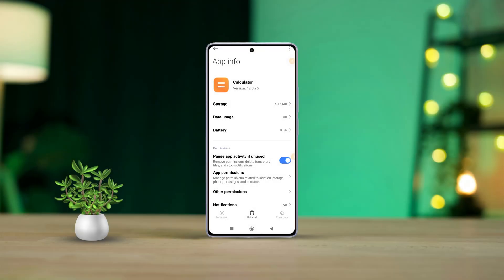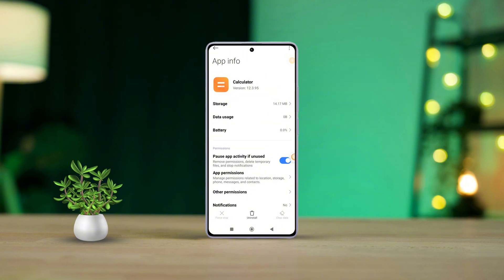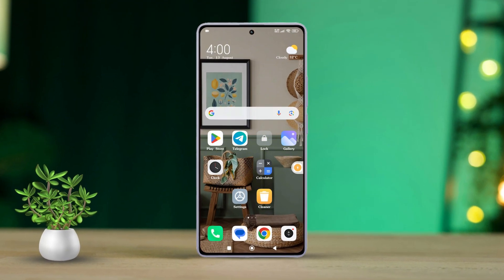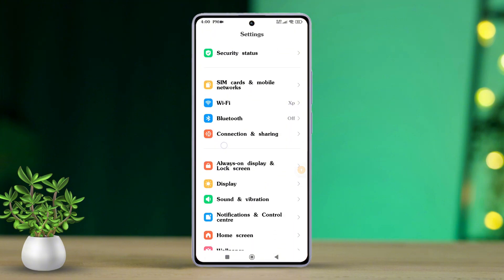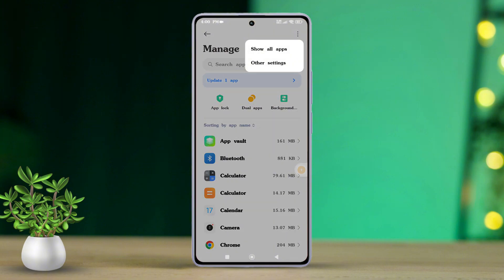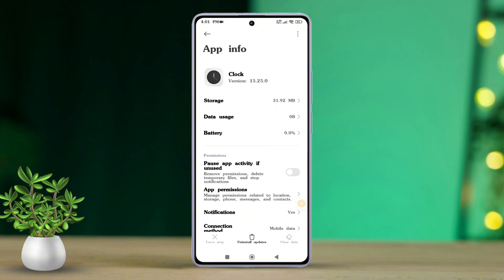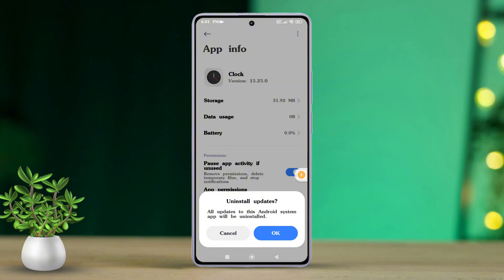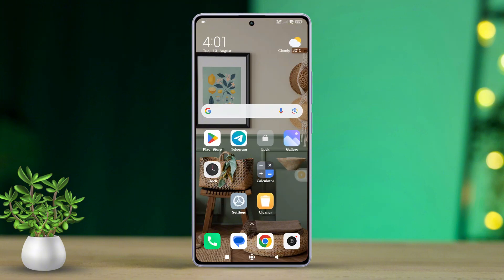How to Uninstall System App Updates on Xiaomi Phones (MI, POCO, Redmi)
Wanna know how to uninstall system app updates on your Xiaomi Phone? I have the right guidelines ready! This video shows you how to cancel past system app updates on Xiaomi for good! Updates are nice and all but they consume too much space which eventually slows your phone down. So if you wipe out all MI previous system app updates off your storage, it will get 10 times faster than before.

Now whether you wanna delete app updates on your Redmi system or remove POCO app updates, this video has you covered as you can apply these fixes to any Xiaomi Phone! I'll show you the easiest way to reset all updates of your Xiaomi system apps and get rid of those updates of system apps permanently! Just copy my actions in the video and that's all there is!

00:01- Video Intro
00:14- Method Start
00:51- Method End